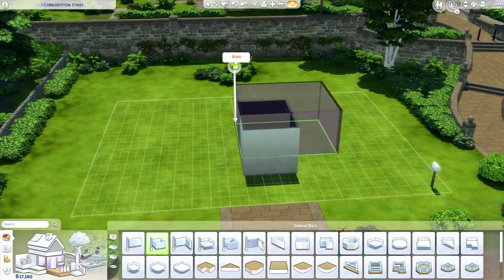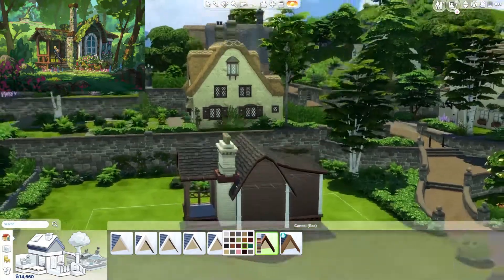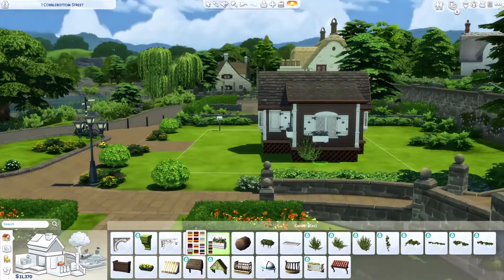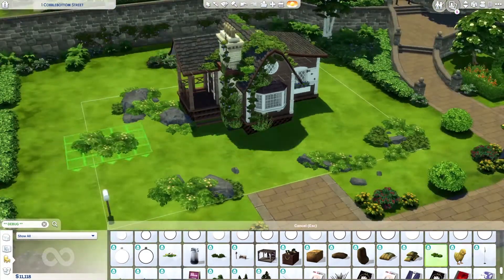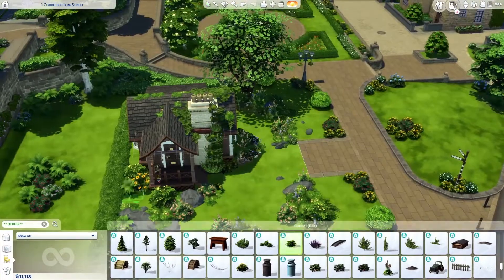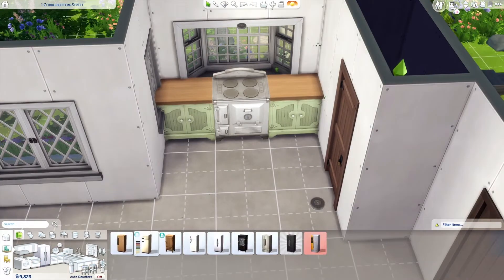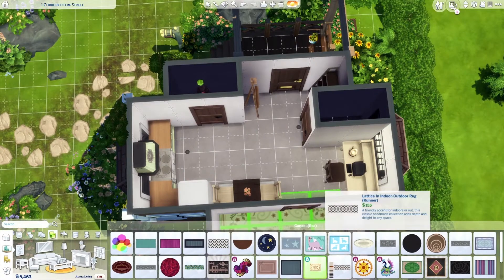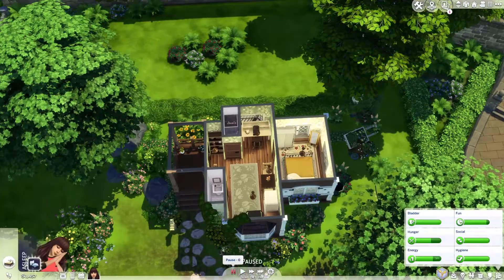The Sims 4 Cottage Living | 16.5k Starter House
For more Sims Creations:
My OriginID: SunnyCreations

0:00 – Speed Build
9:21 – Build Tour